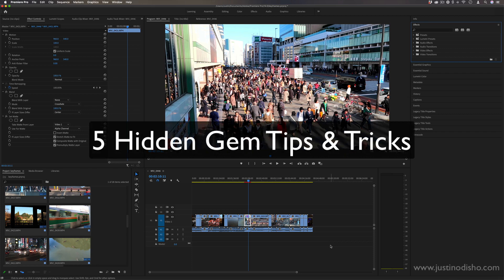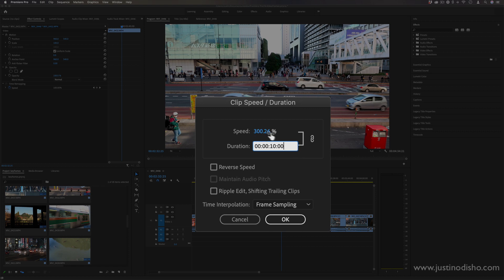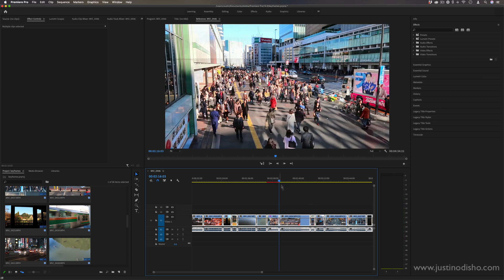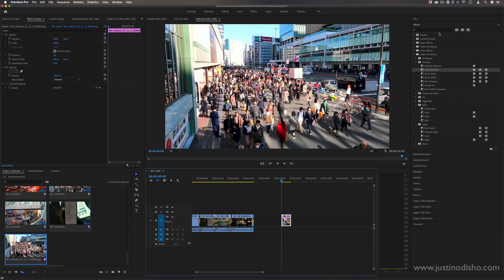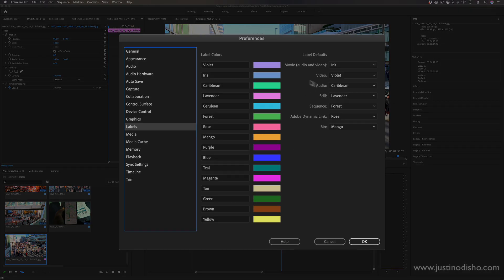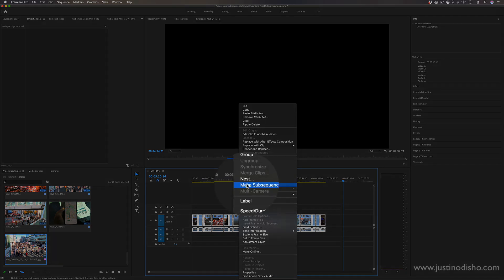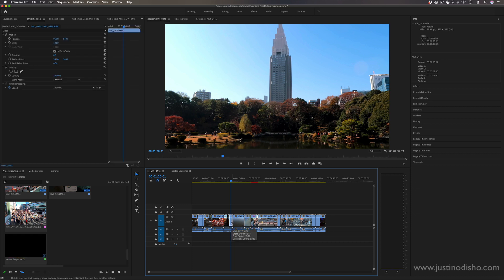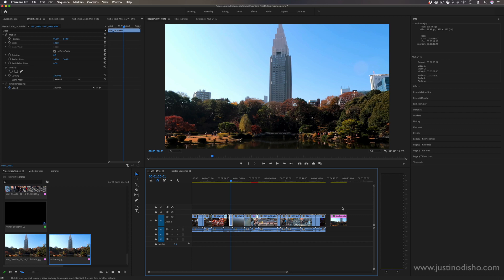5 Hidden Gem Editing Tips in Adobe Premiere Pro CC (Tutorial / How to)